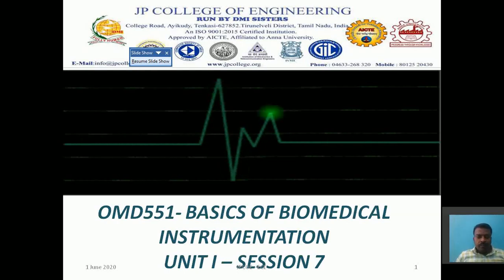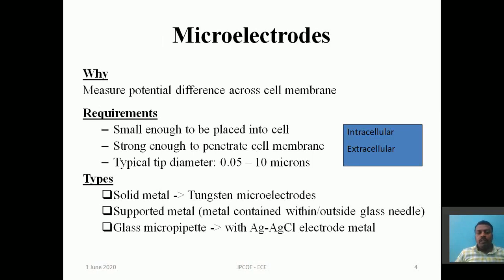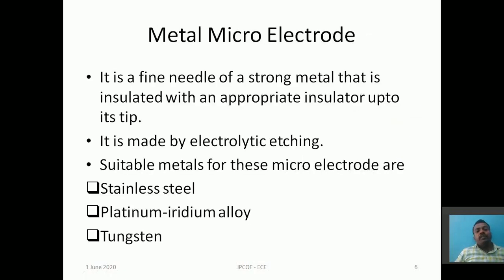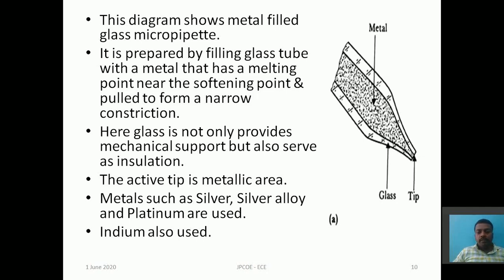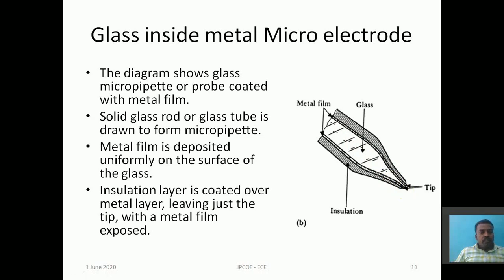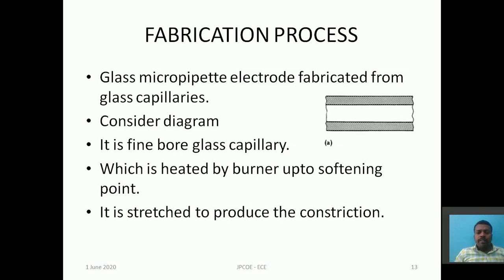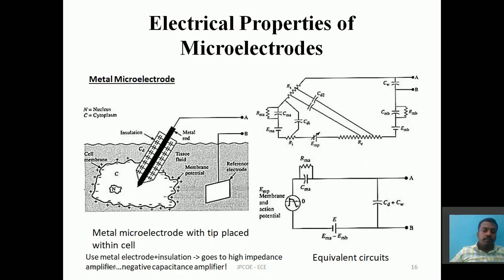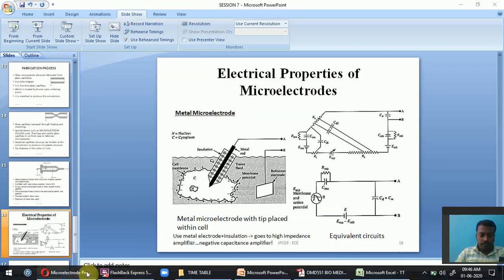U1 - S7 :: MICRO ELECTRODE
TYPES OF MICRO ELECTRODE

BOOK:
Biomedical Electronics and Instrumentation Made Easy